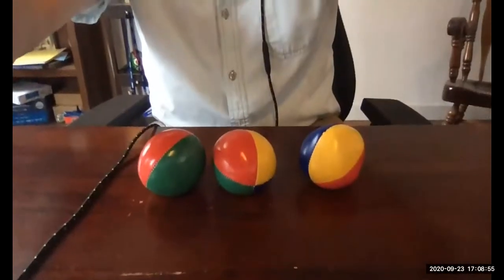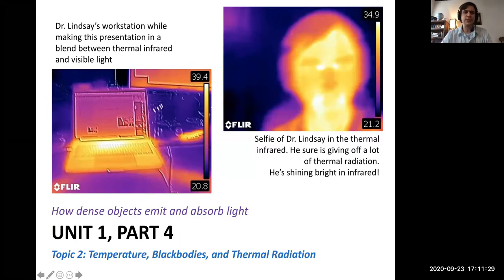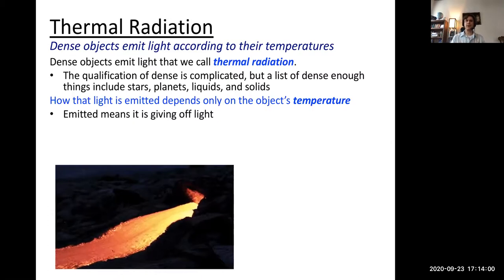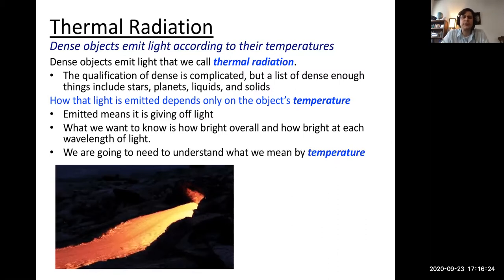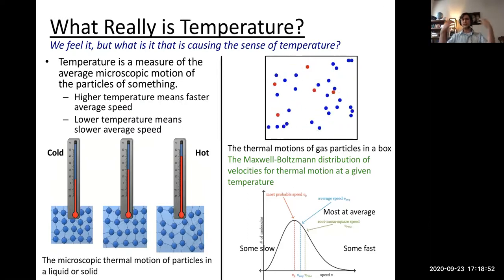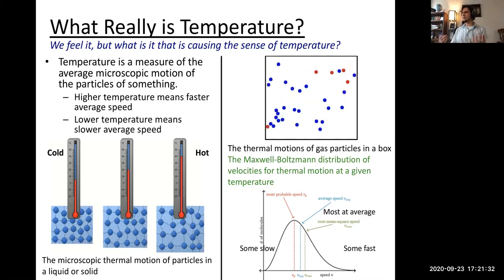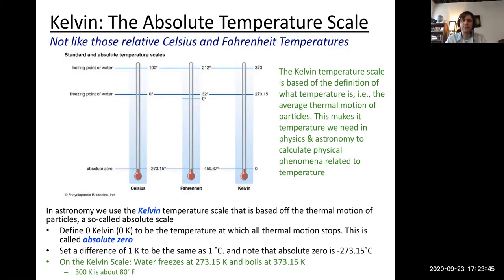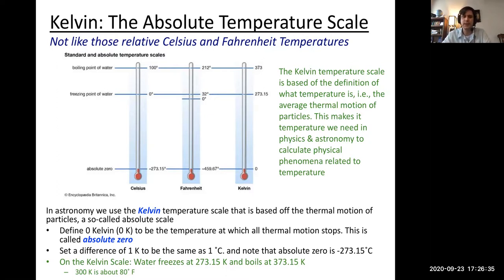1.4.2b What is Temperature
In this video we discuss what temperature is to find that it is really a description of the average motion of microscopic particles. Since we are trying to understand how objects with a temperature (and every object has a temperature) give off light as thermal radiation, we must define a temperature system based on the average microscopic motion of particles. The temperature scale that we use in astronomy, and satisfies this requirement, is the Kelvin Temperature Scale.